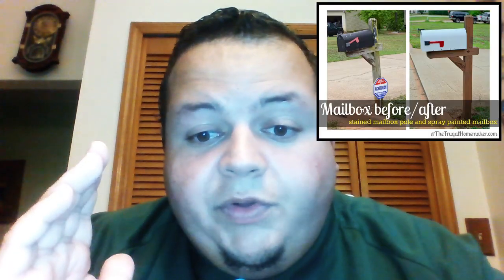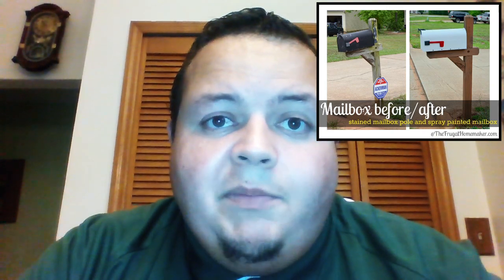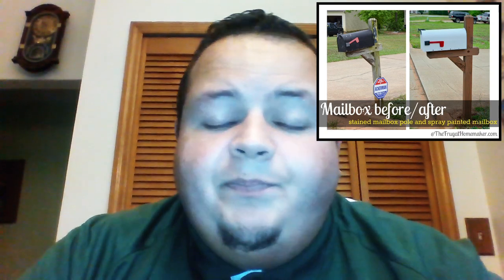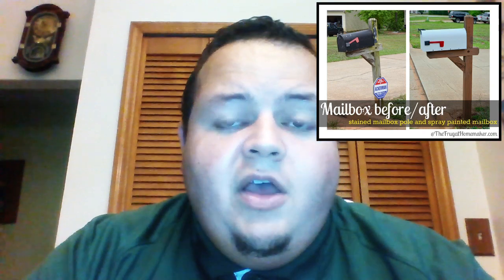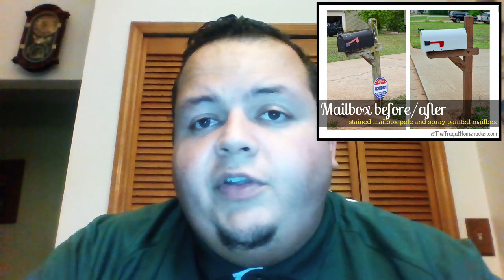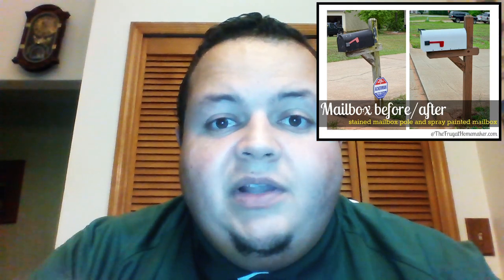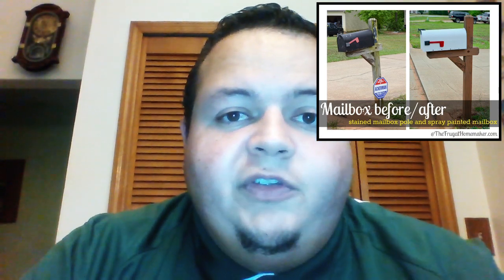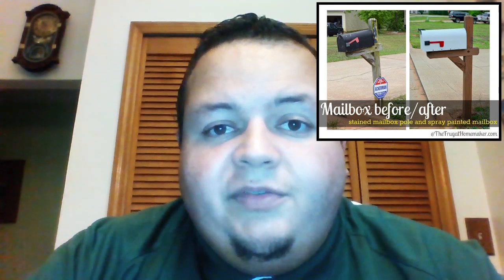How to Increase the Value of your Home with Curb Appeal Luis Mendez Realtor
Find out how in only 11 Simple & Inexpensive Ideas can Increase your Home’s Curb Appeal add value of your home.

➤ M1 Smart Money Management
1) 🏠  M1 -  Gives you choice and control of how you want to invest, borrow, and spend your money—with available high-yield checking and low borrowing rates.

2) 🏠  Fundrise - Invest in real estate with as little as $500! See the historical returns here:

3) 🏠  TubeBuddy - A FREE browser extension & mobile app that integrates directly into YouTube to help you run your channel with ease.

➤ Electricity Rates
4) 🏠  Electricity Rates- Want the best electricity rates? Compare electricity rates in under a minute.

➤ The Orro Switch
5) 🏠  The Orro Switch- The most comprehensive intelligent lighting and smart home platform.

➤ Bill Payment Reducer
6) 🏠  Billshark - Billshark’s experts will negotiate your bill to the lowest possible rate, while keeping you in the loop.